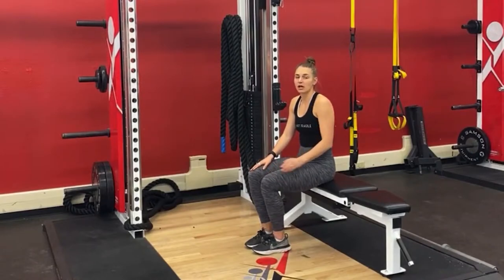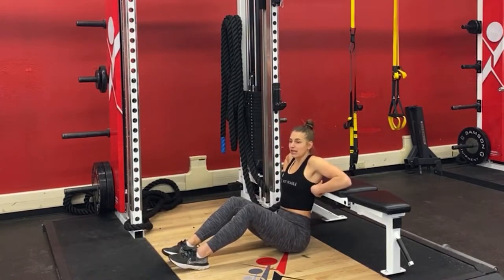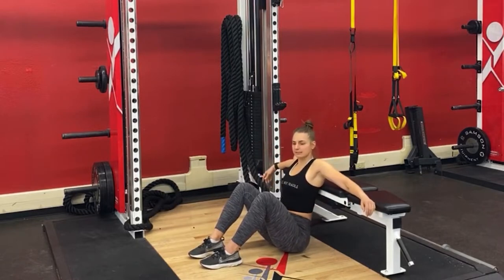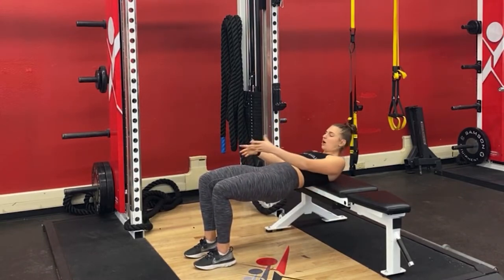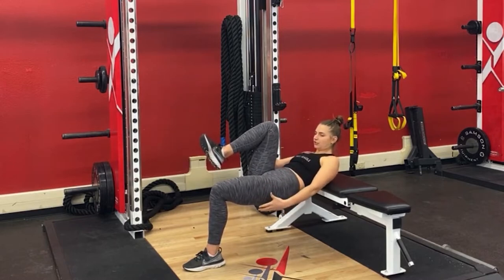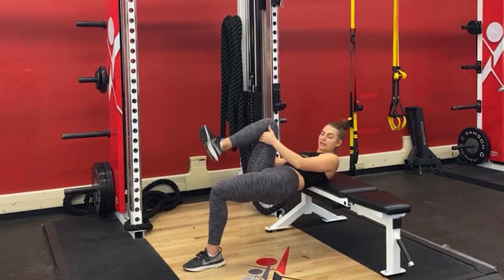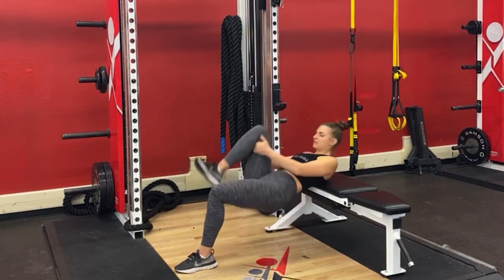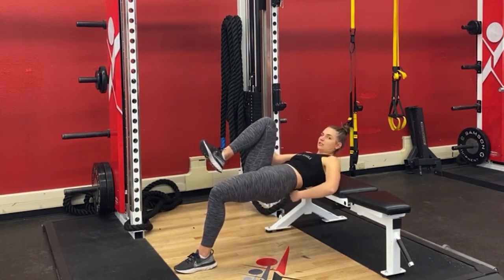Single Leg Glute Bridge Off Bench - How To workout | With the WeStrive App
Learn how to do the Single Leg Glute Bridge Off Bench with the WeStrive Team